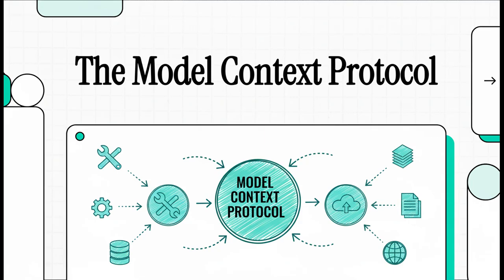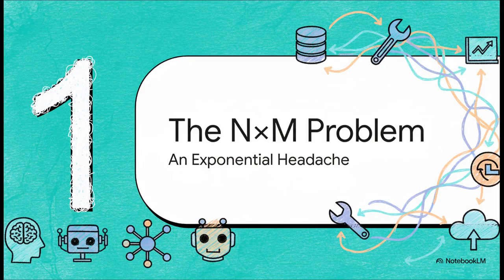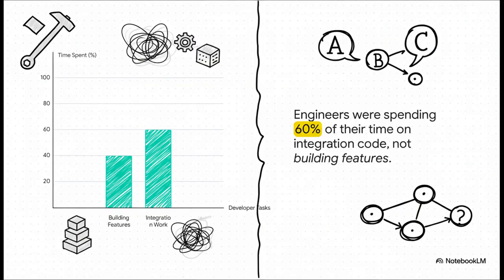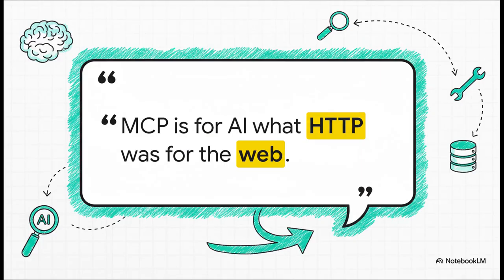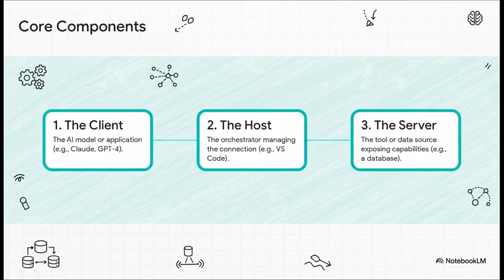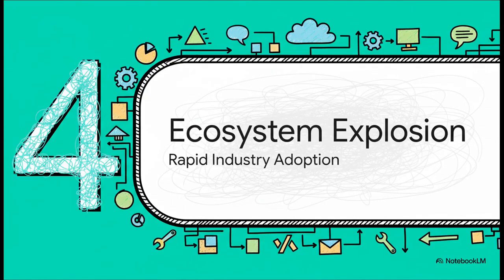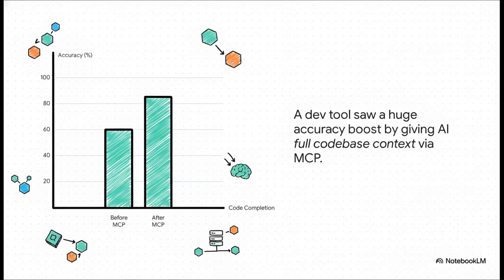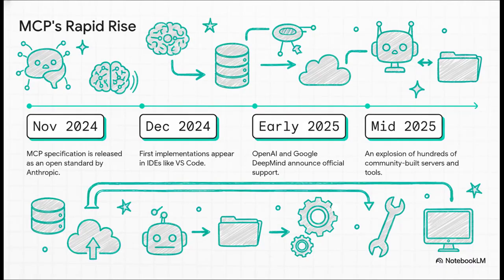The Model Context Protocol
In November 2024, Anthropic introduced the Model Context Protocol (MCP) — a breakthrough that changed how AI systems communicate. Within months, OpenAI, Google DeepMind, and other major AI providers announced support. Why? Because MCP solved one of the most painful problems in AI development: the N×M integration problem.

💡 The Challenge

Every AI developer faces it — connecting multiple AI models (Claude, GPT-4, Llama, Gemini) with multiple tools and data sources (databases, APIs, file systems).
Without a standard protocol, you’d need to build N×M custom integrations.
Example: 5 models × 10 tools = 50 separate integrations to create, maintain, and update.
That’s not innovation — that’s chaos.

🧩 The Solution: Model Context Protocol (MCP)

MCP introduces a single, universal protocol that connects any AI model with any tool or data source.

Build one MCP server, and it works with every MCP client.

Build one MCP client, and it instantly works with all MCP servers.
No more redundant integrations. No more friction.
Just seamless AI collaboration — across models, tools, and platforms.

In “MCP: The Model Context Protocol Explained”, Malik Abualzait breaks down the concept, architecture, and practical use cases of MCP in clear, actionable language for developers, engineers, and AI architects.
If you’re building AI applications, agents, or multimodal systems — this book will change how you think about AI interoperability.

💬 Follow Malik Abualzait for more AI insights, MCP tutorials, and tech deep dives.